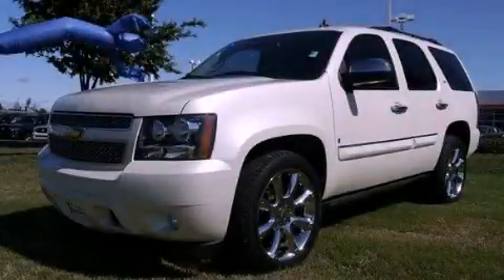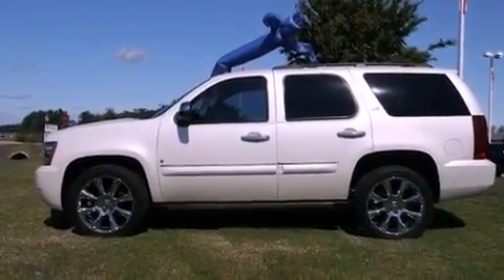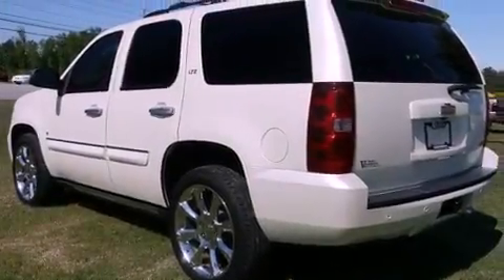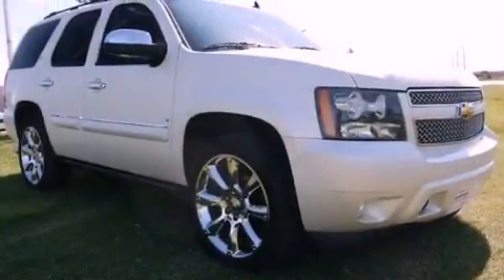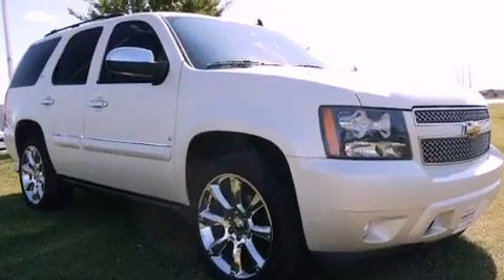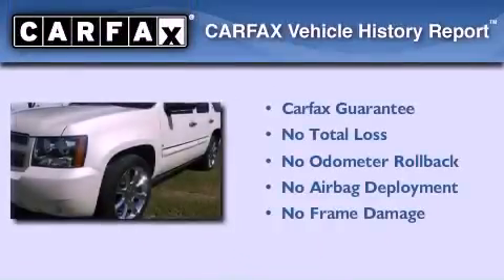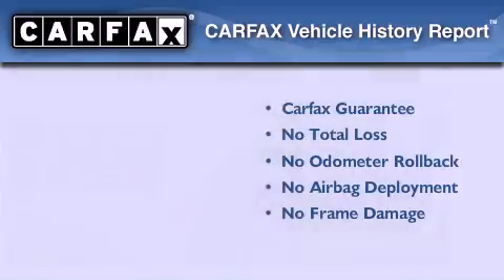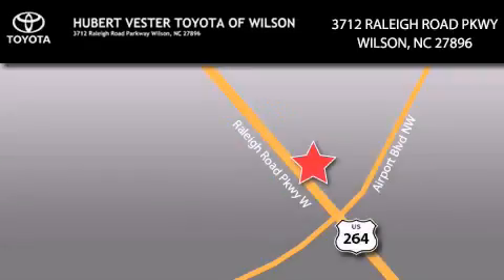2008 Chevrolet Tahoe Rocky Mount NC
Year : 2008

 Make : Chevrolet

 Model : Tahoe

 Engine : V8 5.3L

 Trans . : Automatic

 Exterior : White Diamond Tricoat

 Miles : 62,812

 3712 Raleigh Road Parkway

 Pre-Owned 2008 Chevrolet Tahoe Wilson NC